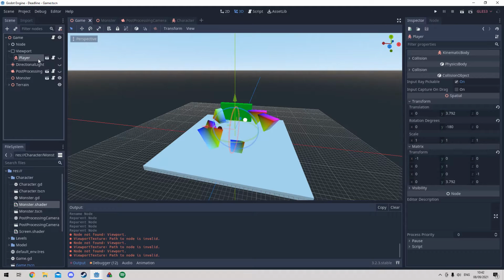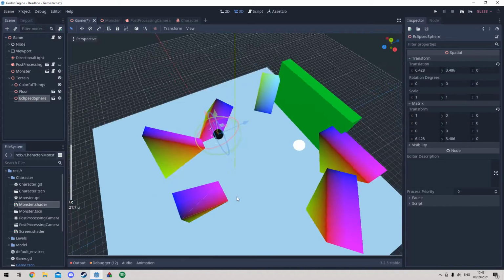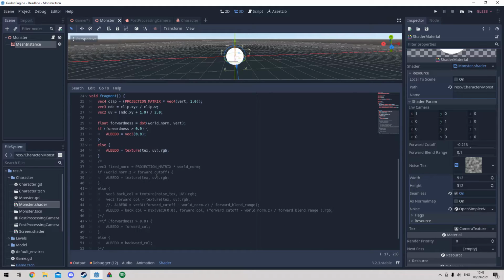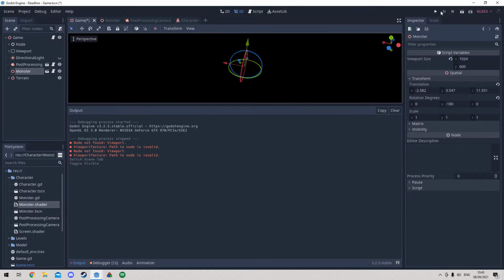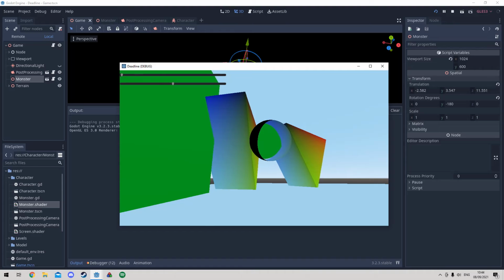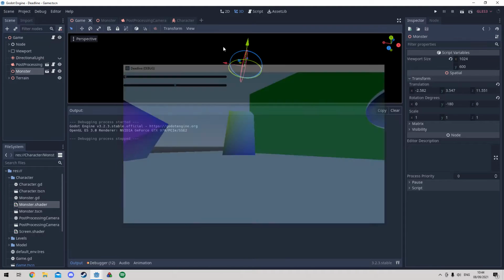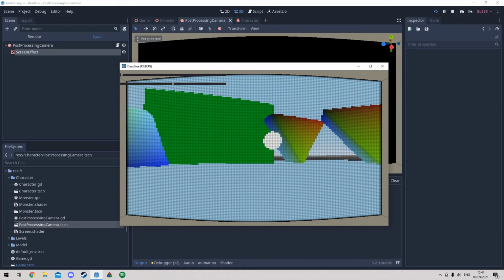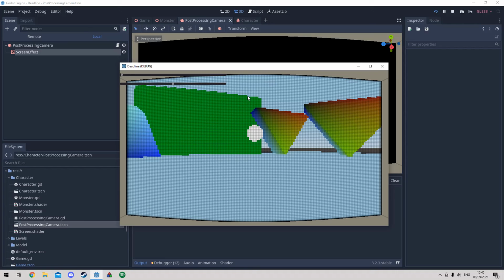(Insert Game Name) Devlog 0 Fancy Shaders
First video documenting progress in this so far only POC game :)